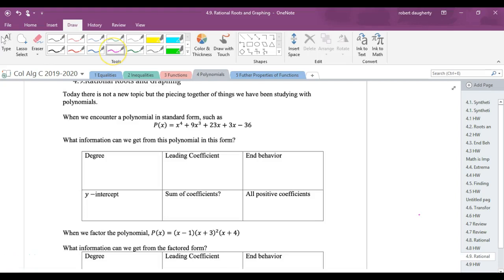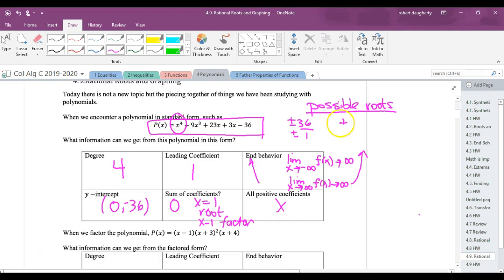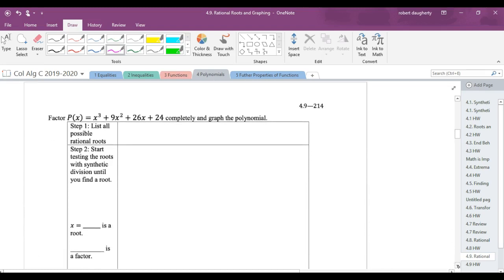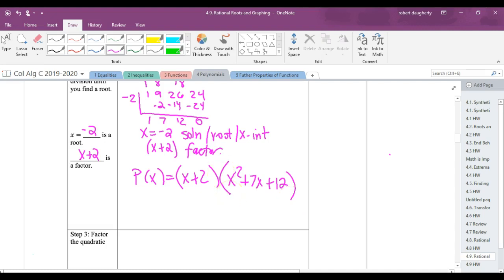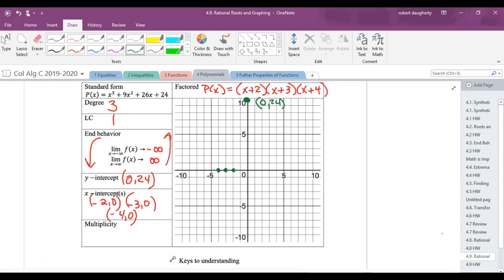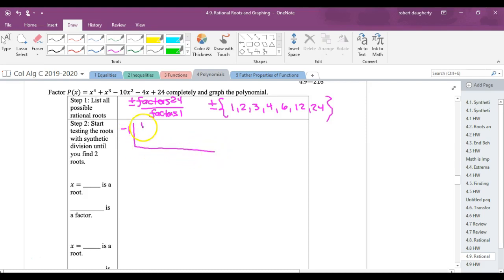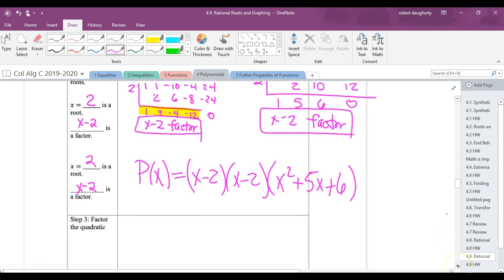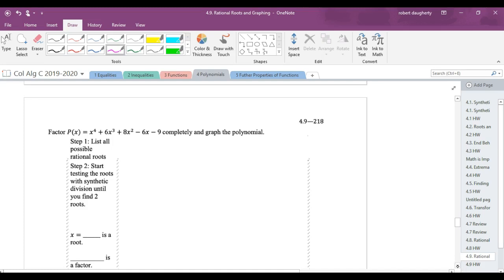ColAlg 4.9 Rational Roots & Graphing